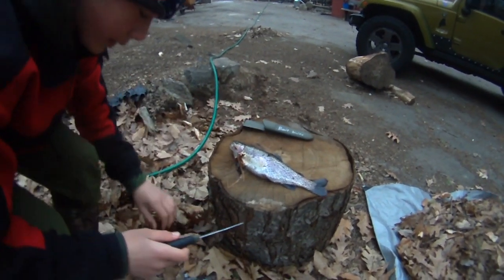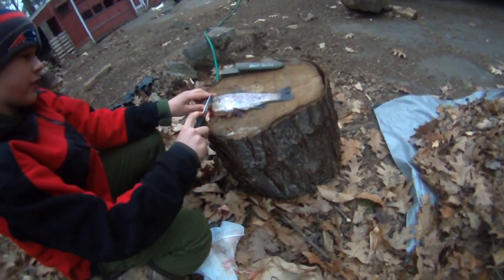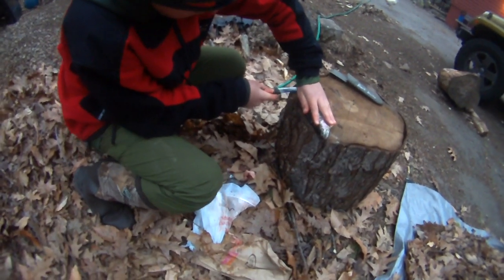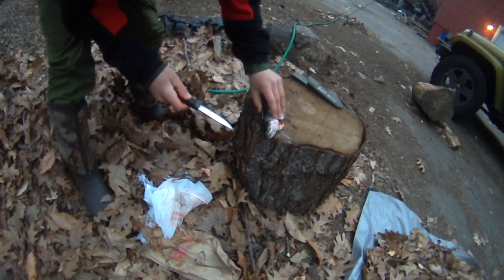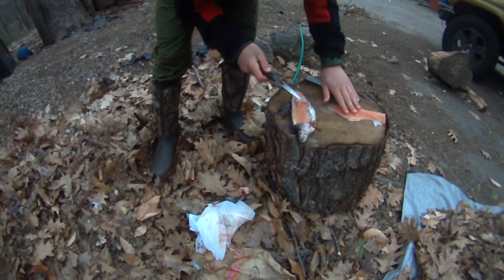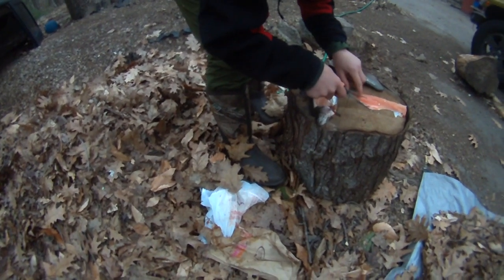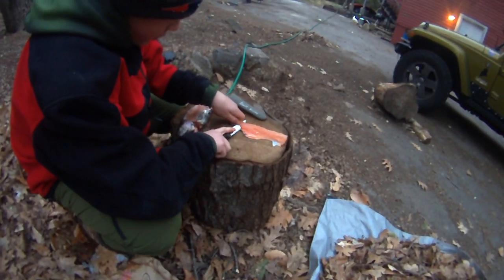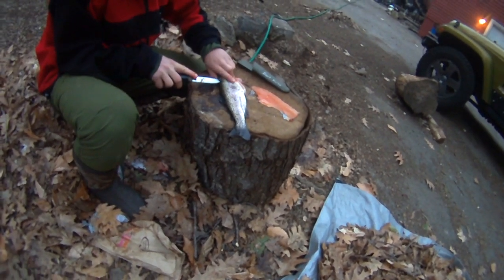Filleting Rainbow Trout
I hope you enjoyed this video! Sorry that the camera is so far away from me I will make sure to make another on eof these videos in the future! Tight lines!